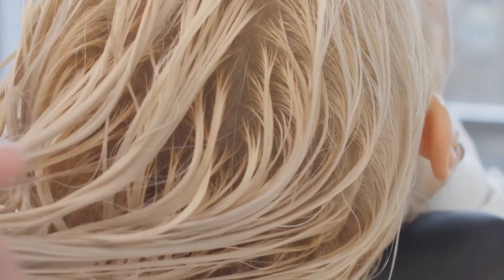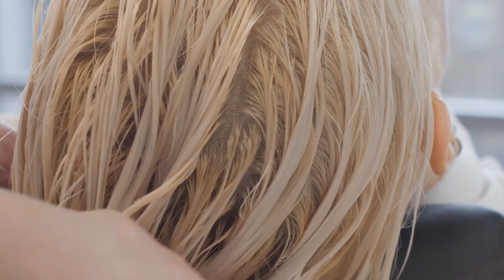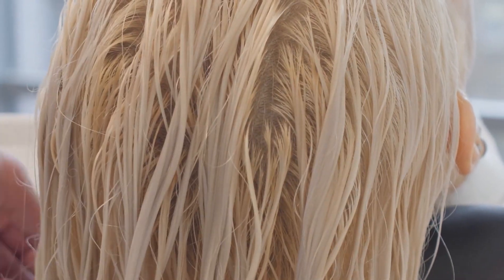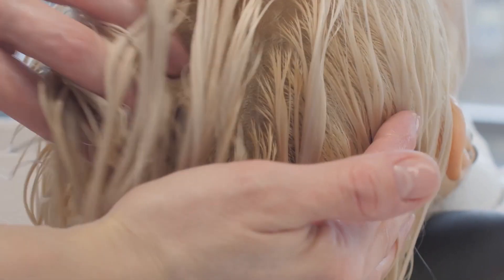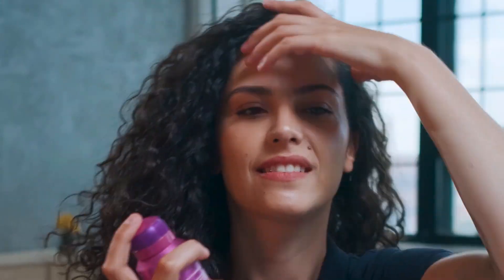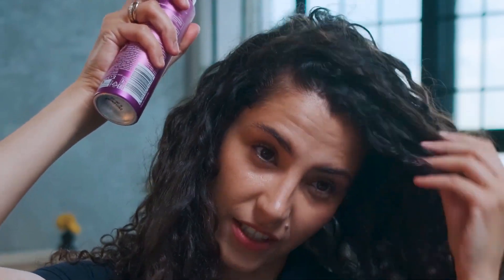5 home remedies to turn your hair soft and smooth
Unlock the secrets to luscious hair, and stunning beauty with our latest video! 💆‍♀️✨ Dive into the world of mono remedies and discover easy, affordable, and effective tips that will transform your beauty routine.